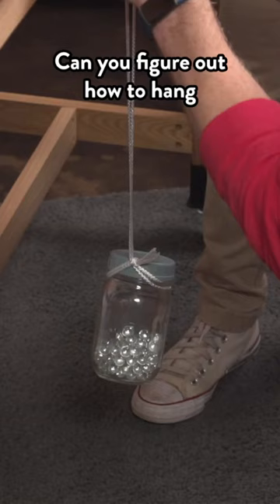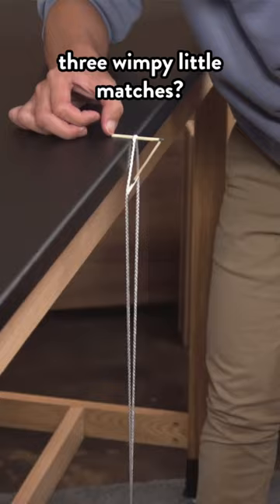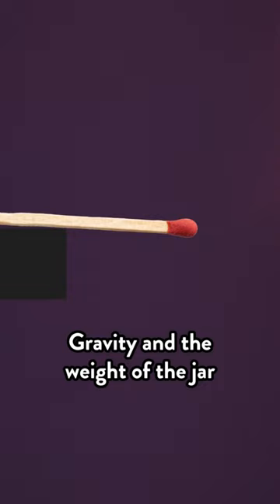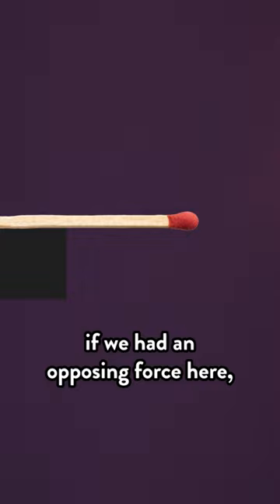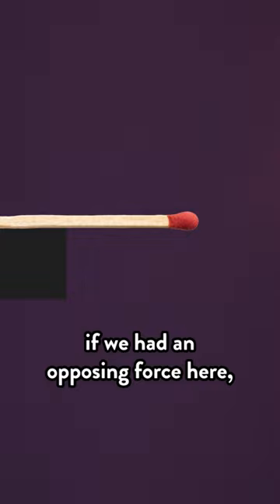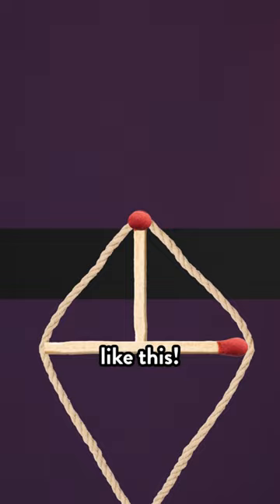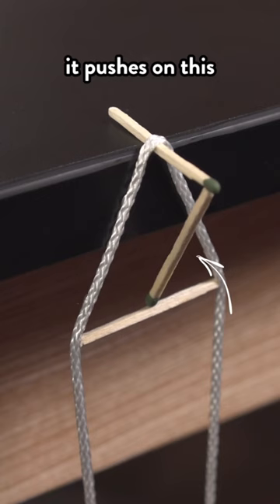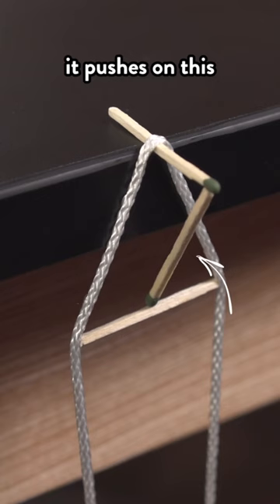This physics trick will blow people's minds